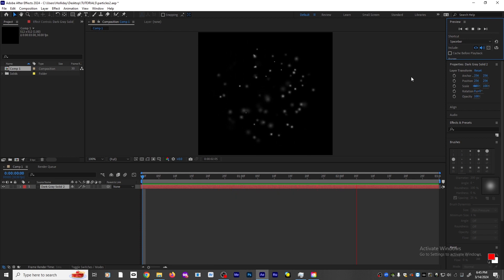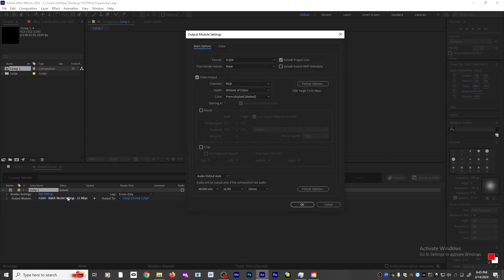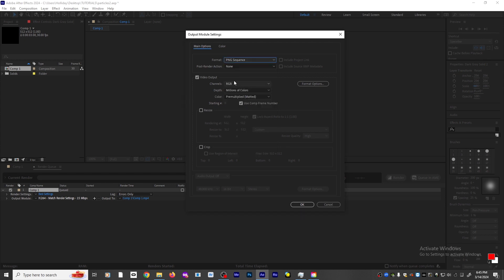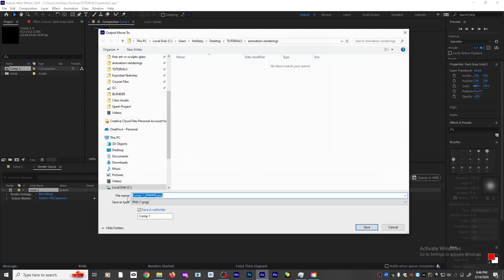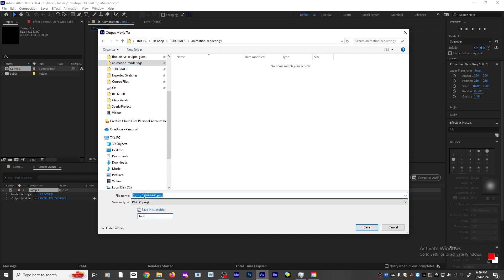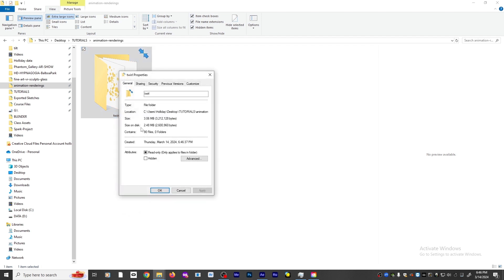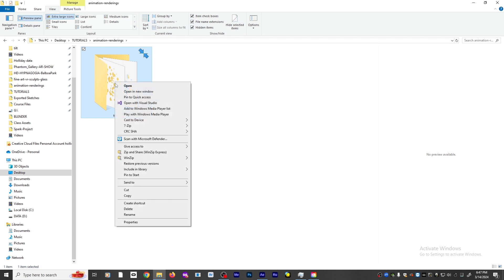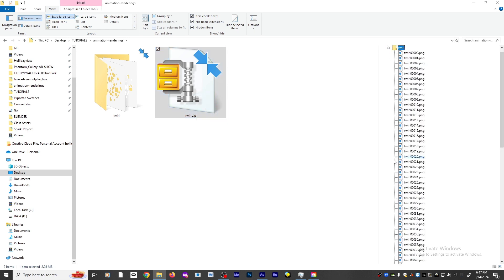Learn How to Export and PNG Sequence in After Effects for AR/VR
Learn How to Export a PNG Sequence in After Effects for AR/VR with Holliday Horton. PNG Image Sequences are used to create animations with transparent backgrounds to use as textures in augmented reality software.